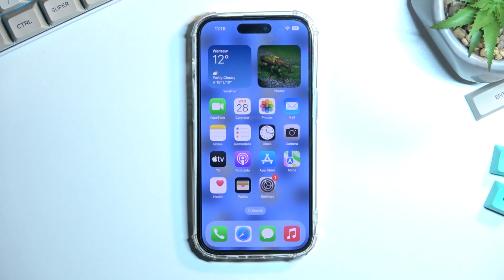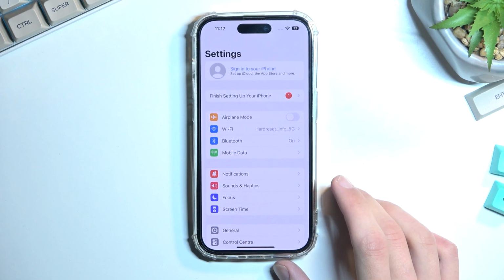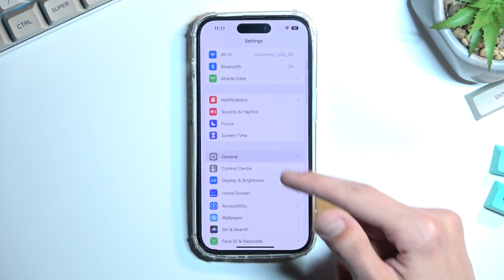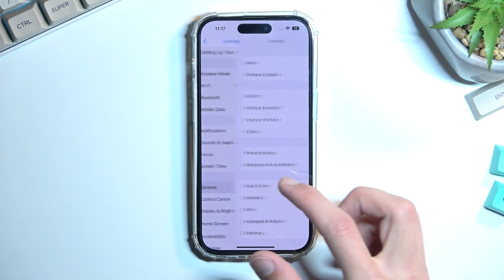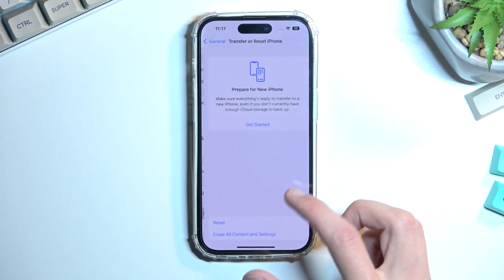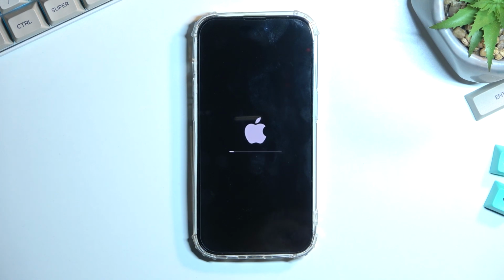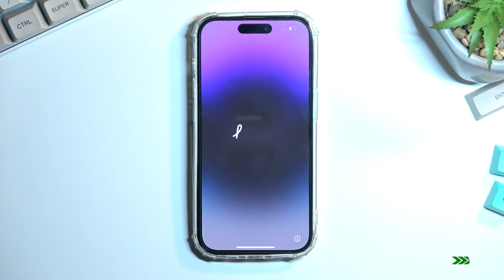How to Full Reset iPhone 14 through Device Settings - Master Reset iPhone 14 via Reset Feature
In this video, I will show you the best method to completely restore iPhone 14 settings to their defaults. Just follow all the steps shown in this video to learn how to open iPhone 14 settings and completely reset your device.
How to reset iPhone 14 Pro? How to restore iPhone 14 Pro to its default settings?